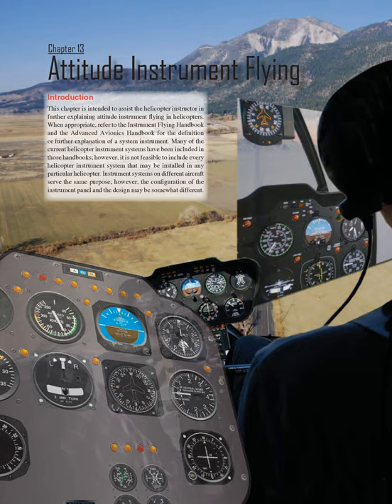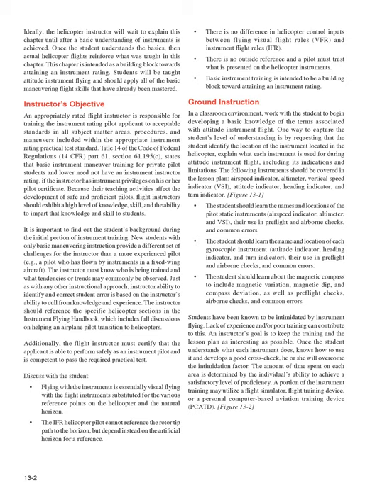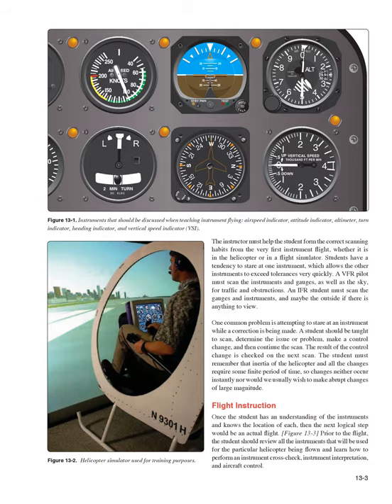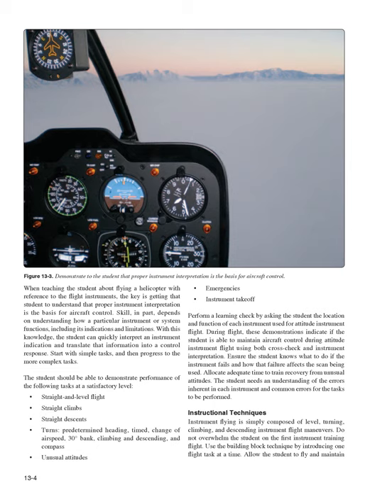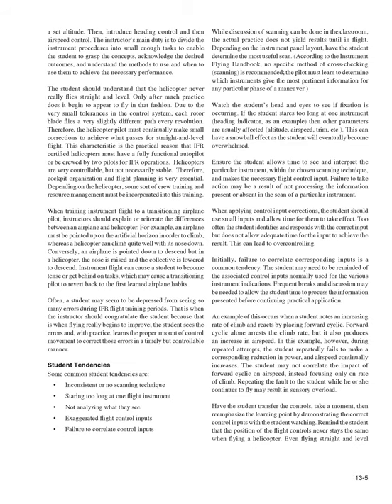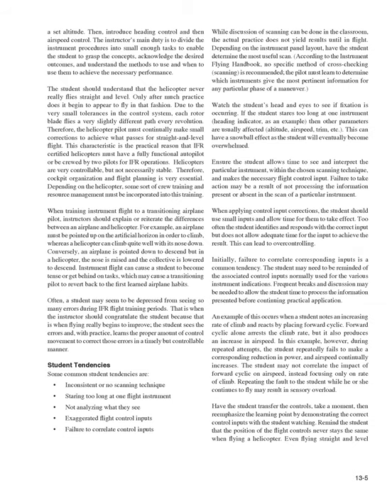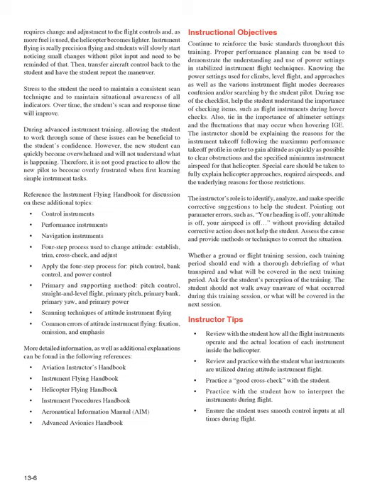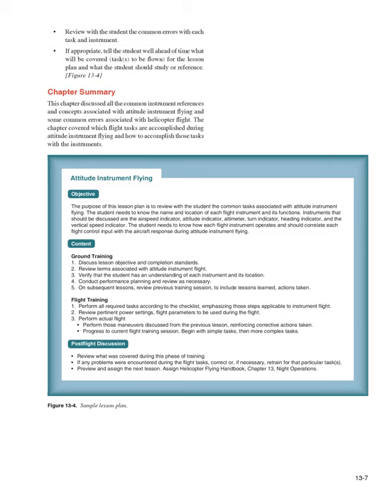Chapter 13 Attitude Instrument Flying | FAA-H-8083-4, Helicopter Instructor's Handbook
FAA-H-8083-4, Helicopter Instructor's Handbook, Chapter 13 Attitude Instrument Flying
Search Amazon.com for the physical book. FAA-H-8083-4, Helicopter Instructor's Handbook (paid link)
Chapter 13 Attitude Instrument Flying Introduction This chapter is intended to assist the helicopter instructor in further explaining attitude instrument flying in helicopters.
When appropriate, refer to the Instrument Flying Handbook and the Advanced Avionics Handbook for the definition or further explanation of a system instrument.
Many of the current helicopter instrument systems have been included in those handbooks; however, it is not feasible to include every helicopter instrument system that may be installed in any particular helicopter.
Instrument systems on different aircraft serve the same purpose; however, the configuration of the instrument panel and the design may be somewhat different.Ideally, the helicopter instructor will wait to explain this chapter until after a basic understanding of instruments is achieved.
Once the student understands the basics, then actual helicopter flights reinforce what was taught in this chapter.
This chapter is intended as a building block towards attaining an instrument rating.
Students will be taught attitude instrument flying and should apply all of the basic maneuvering flight skills that have already been mastered.
Instructor’s Objective An appropriately rated flight instructor is responsible for training the instrument rating pilot applicant to acceptable standards in all subject matter areas, procedures, and maneuvers included within the appropriate instrument rating practical test standard.
Title 14 of the Code of Federal Regulations (14 CFR) part 61, section 61.195(c), states that basic instrument maneuver training for private pilot students and lower need not have an instrument instructor rating, if the instructor has instrument privileges on his or her pilot certificate.
Because their teaching activities affect the development of safe and proficient pilots, flight instructors should exhibit a high level of knowledge, skill, and the ability to impart that knowledge and skill to students.
It is important to find out the student’s background during the initial portion of instrument training.
New students with only basic maneuvering instruction provide a different set of challenges for the instructor than a more experienced pilot (e.g., a pilot who has flown by instruments in a fixed-wing aircraft).
The instructor must know who is being trained and what tendencies or trends may commonly be observed.
Just as with any other instructional approach, instructor ability to identify and correct student error is based on the instructor’s ability to cull from knowledge and experience.
The instructor should reference the specific helicopter sections in the Instrument Flying Handbook, which includes full discussions on helping an airplane pilot transition to helicopters.
Additionally, the flight instructor must certify that the applicant is able to perform safely as an instrument pilot and is competent to pass the required practical test.
Discuss with the student: • Flying with the instruments is essentially visual flying with the flight instruments substituted for the various reference points on the helicopter and the natural horizon.
• The IFR helicopter pilot cannot reference the rotor tip path to the horizon, but depend instead on the artificial horizon for a reference.
• There is no difference in helicopter control inputs between flying visual flight rules (VFR) and instrument flight rules (IFR).
• There is no outside reference and a pilot must trust what is presented on the helicopter instruments.
• Basic instrument training is intended to be a building block toward attaining an instrument rating.
Ground Instruction In a classroom environment, work with the student to begin developing a basic knowledge of the terms associated with attitude instrument flight.
One way to capture the student’s level of understanding is by requesting that the student identify the location of the instrument located in the helicopter, explain what each instrument is used for during attitude instrument flight, including its indications and limitations.
The following instruments should be covered in the lesson plan: airspeed indicator, altimeter, vertical speed indicator (VSI), attitude indicator, heading indicator, and turn indicator.
[Figure 13-1] • The student should learn the names and locations of the pitot static instruments (airspeed indicator, altimeter, and VSI), their use in preflight and airborne checks, and common errors.
• The student should learn the name and location of each gyros